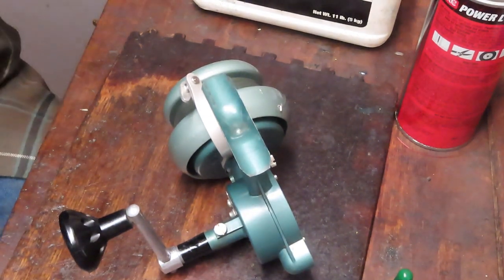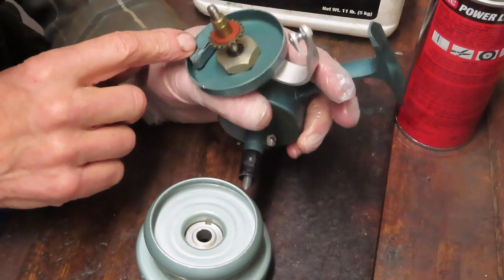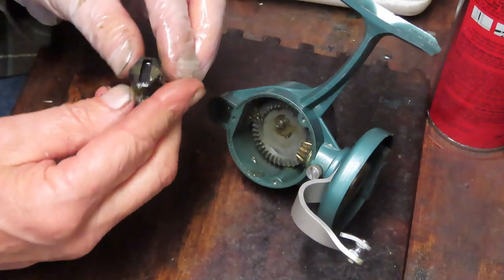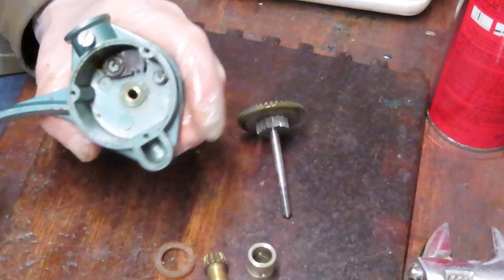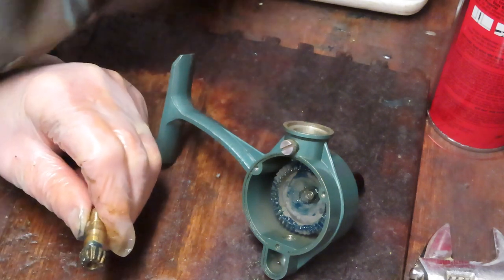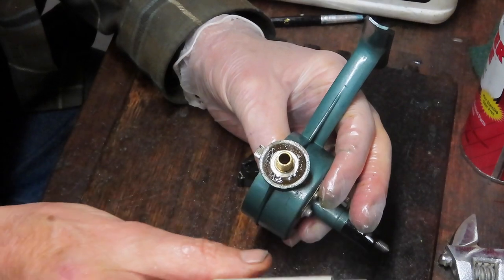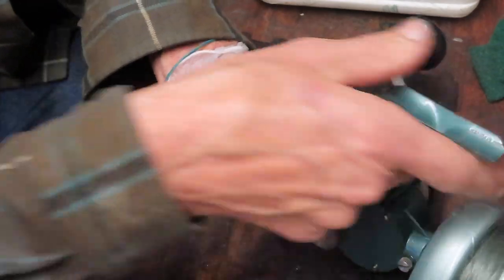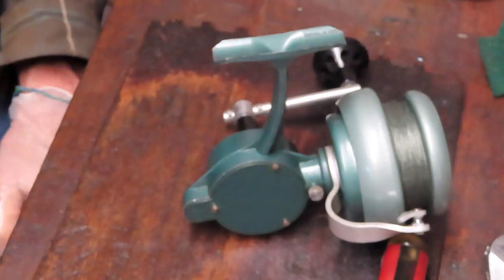Alder no 4 vintage French spin fishing reel how to take apart and service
This video shows the classic Alder No. 4 spin fishing service including a full take apart and lubrication with an explanation of how the reel was made and key step by step instructions to keep it fishing.